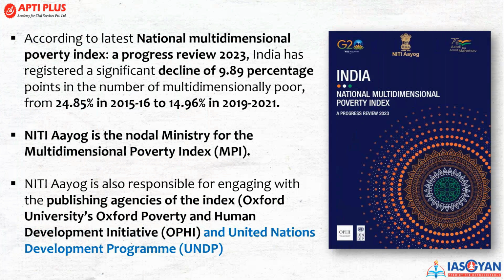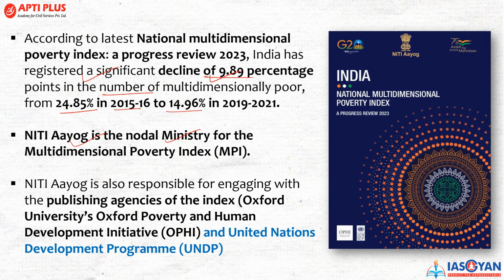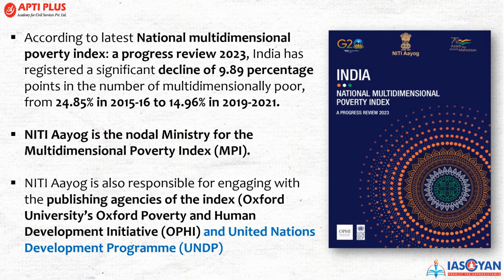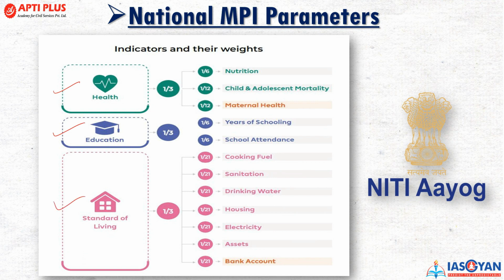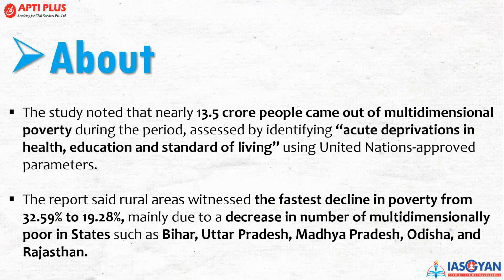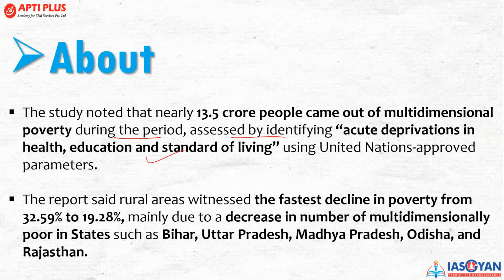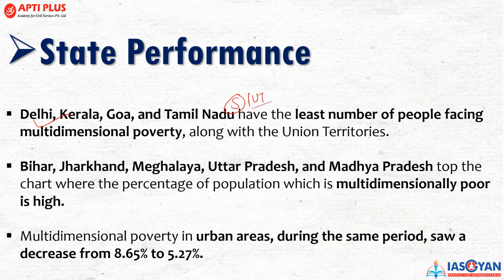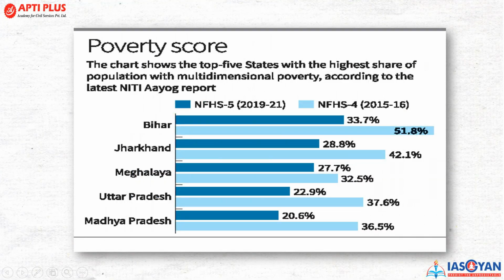National multidimensional poverty Index || NEWS IN FOCUS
According to the latest National multidimensional poverty index: a progress review 2023, India has registered a significant decline of 9.89 percentage points in the number of multidimensionally poor, from 24.85% in 2015-16 to 14.96% in 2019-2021. The Index was released by NITI Aayog recently. The study noted that nearly 13.5 crore people came out of multidimensional poverty during the period, assessed by identifying “acute deprivations in health, education and standard of living” using United Nations-approved parameters.